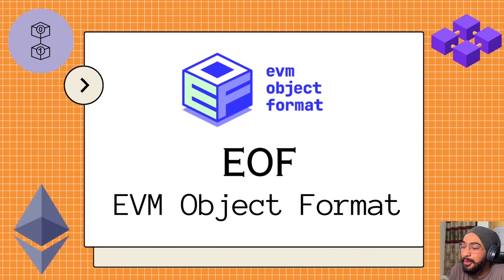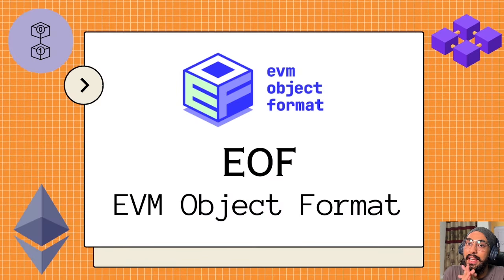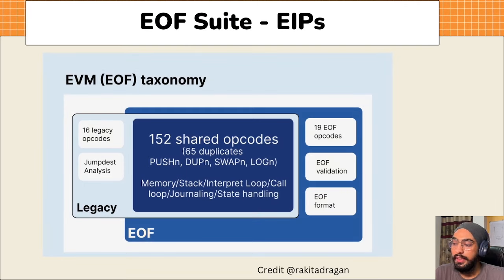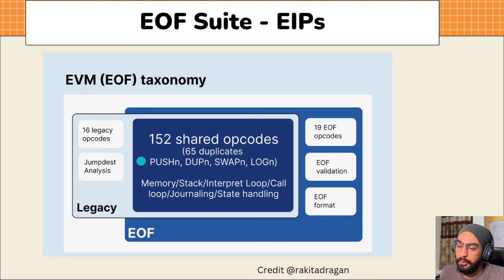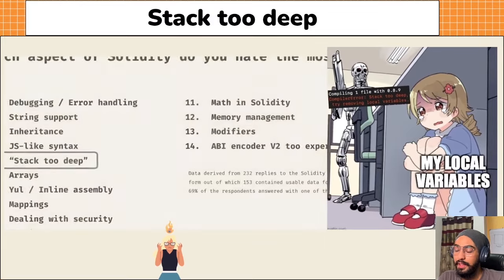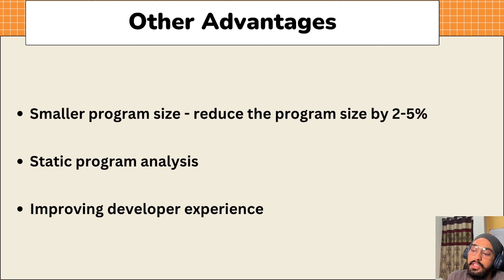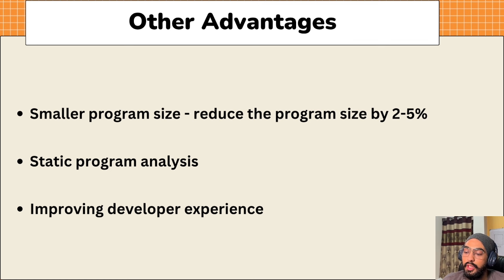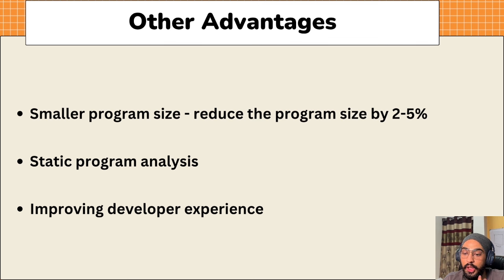EVM Object Format (EOF) Upgrade | Major Changes to the Ethereum Virtual Machine - Full Guide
The EVM Object Format (EOF) is an important upgrade for the Ethereum Virtual Machine, comprising a series of EIPs. It introduces an extensible and versioned container format for EVM bytecode with a once-off validation at deploy time, focusing on separating code and data, enhancing code validation, and improving overall efficiency.

Timelines:
0:00 - Intro
0:41 - Why EOF
2:20 - Current EVM vs EOF EVM
4:31-  EOF example
10:53 - Stack too Deep Error Solved
13:21 - EOF Advantages
24:50 - Disadvantages
26:48 - Community Against EOF
29:18 - Conclusion

Tags 🎯
EOF, EIP
EVM Object Format
Ethereum
EVM, Ethereum Virtual Machine
Big changes Pectra, stack too deep error solved